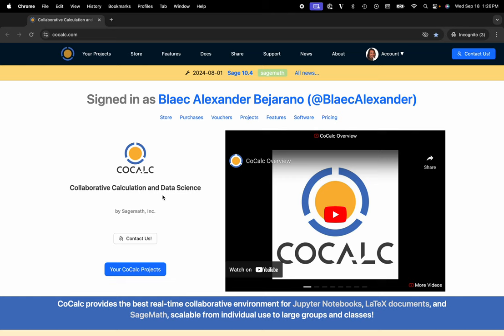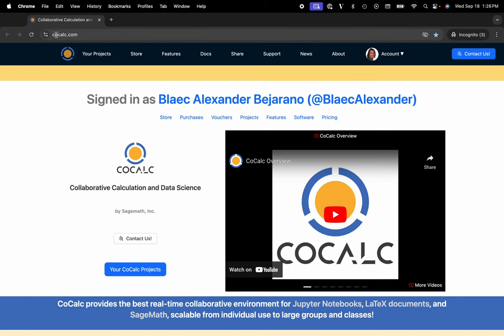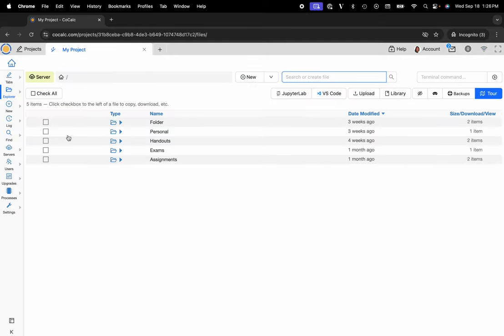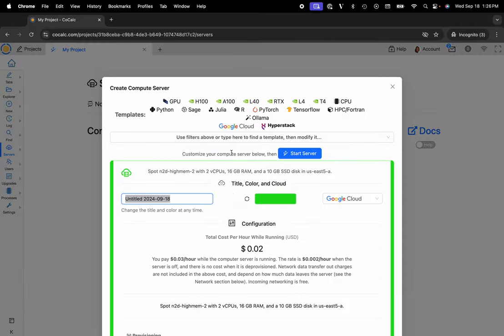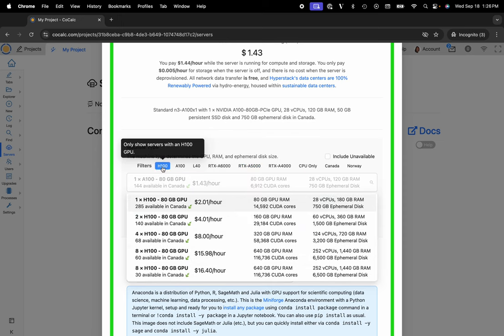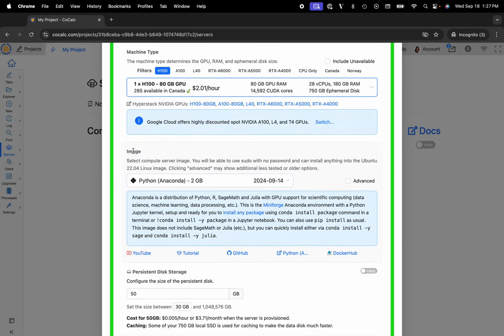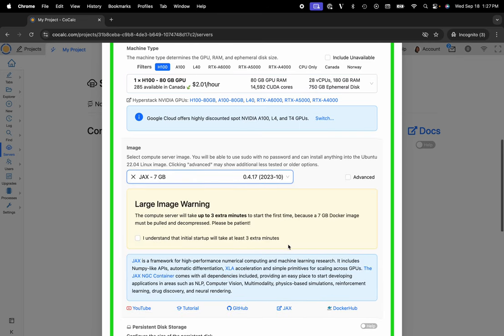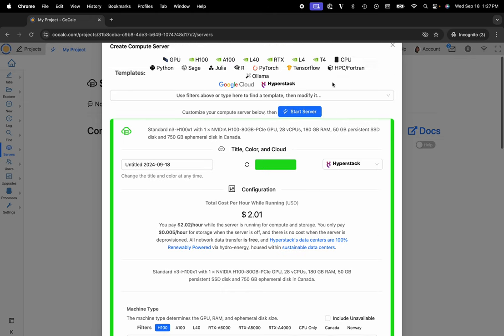How to Use an H100 GPU with JAX in CoCalc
In less than two minutes, this tutorial guides you through the process of spinning up an H100 GPU with JAX using CoCalc's integration with Hyperstack.

Steps Covered:
- Opening your project
- Navigating to the Servers button in the action bar
- Selecting the compute servers tab
- Choosing your preferred Cloud provider
- Selecting the Machine Type
- Choosing the JAX Image
- Starting the Server

Unlock the full potential of CoCalc for your research and collaborative work. For details, check out the official CoCalc documentation.